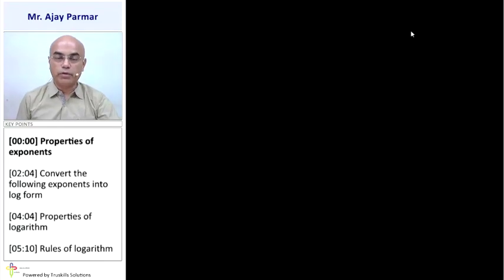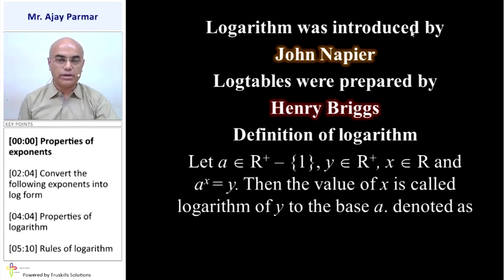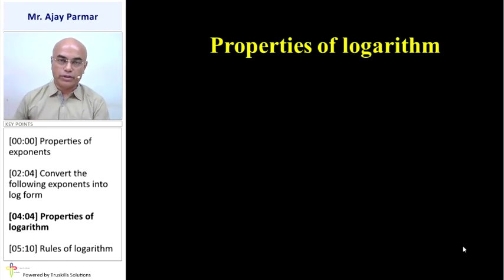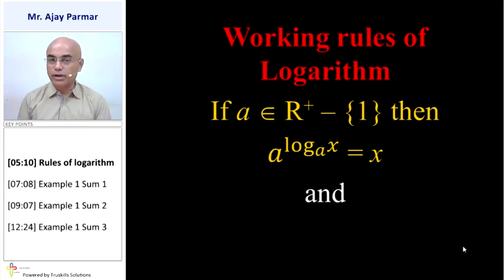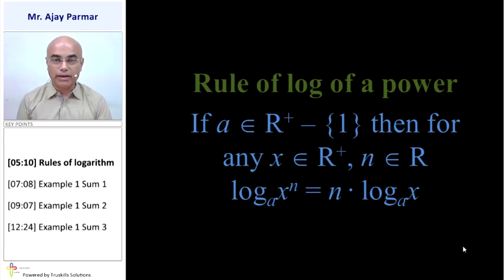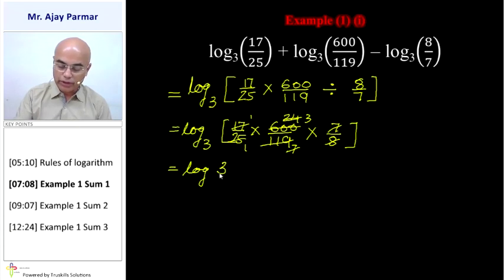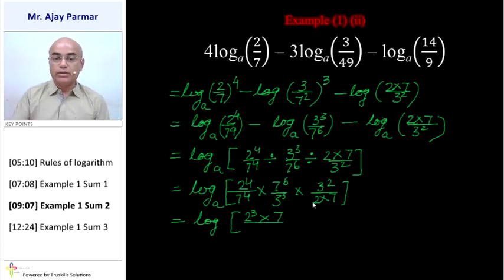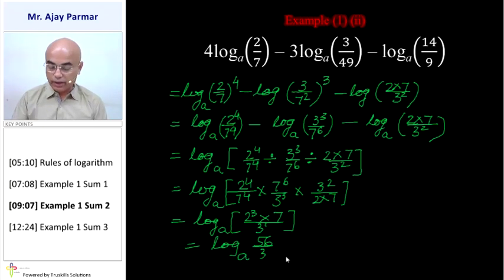Introduction to Logarithm – Std 9th Mathematics Semester - 2(GSEB)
GSEB 9 Maths Semester - 2, Chapter - Logarithm, Topic - Introduction to Logarithm